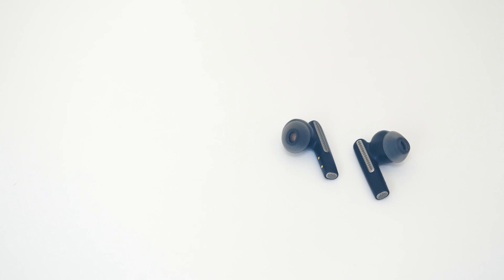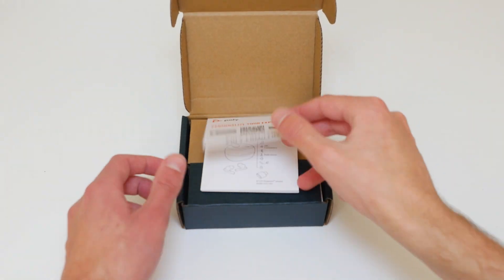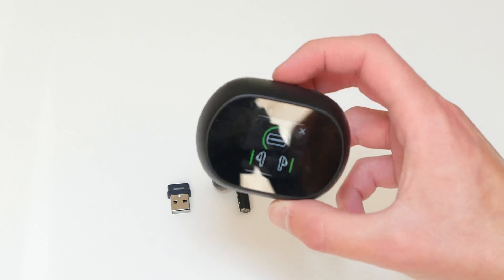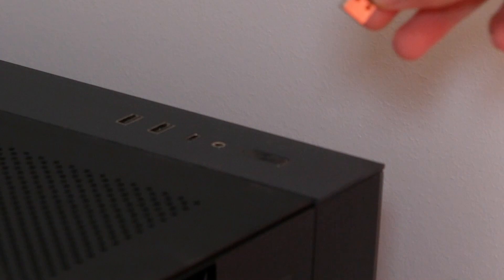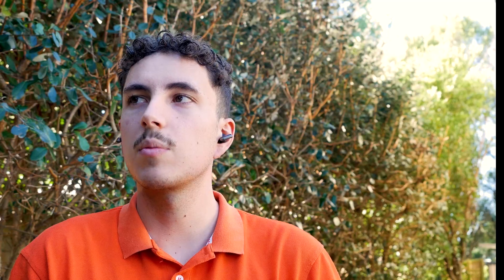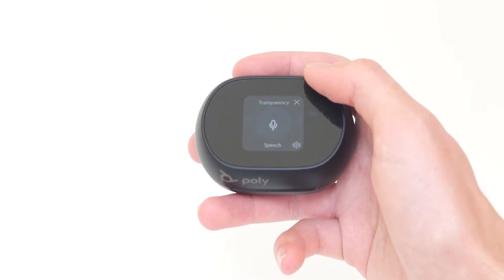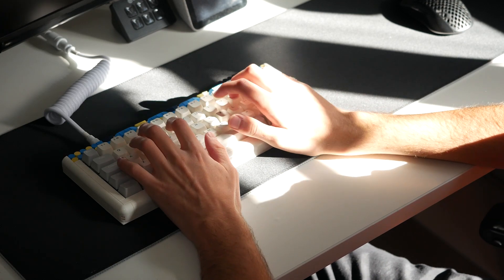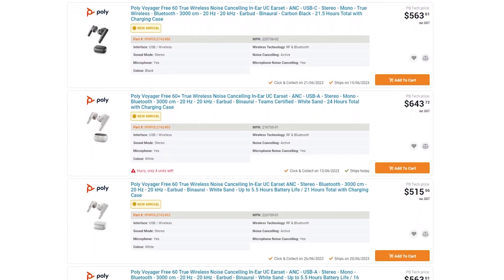Hands-on review: Poly Voyager Free 60+ UC Wireless Earbuds